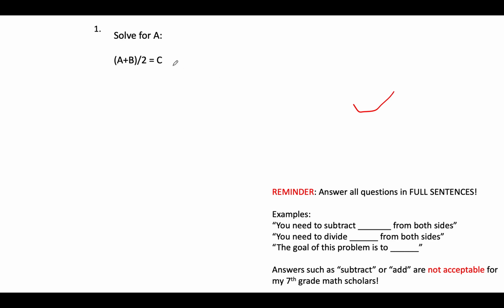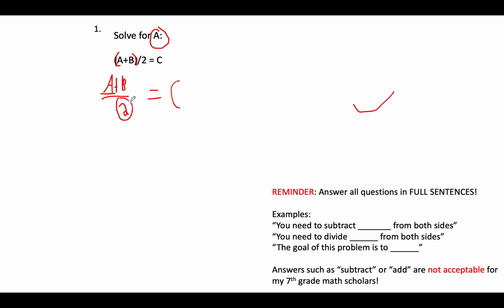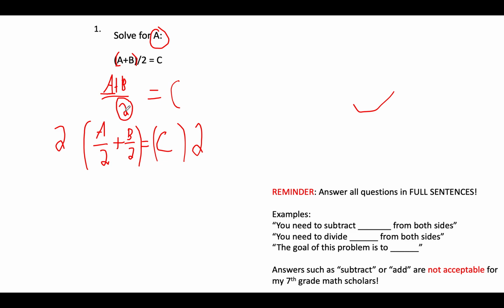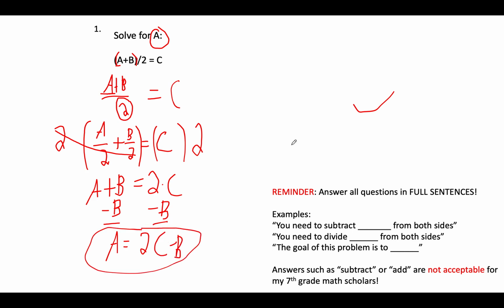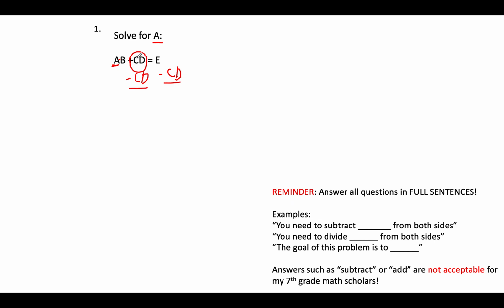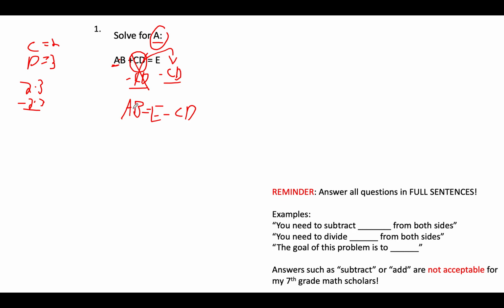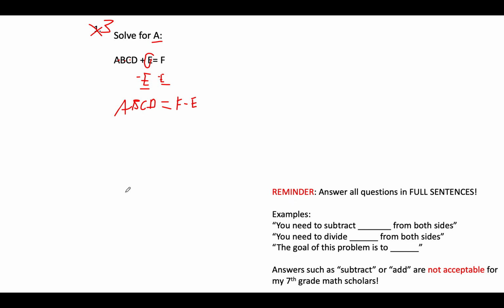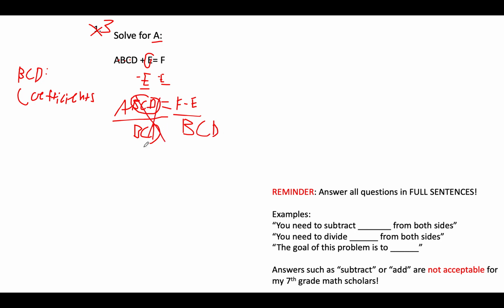In Class Video Wednesday, May 20, 2020